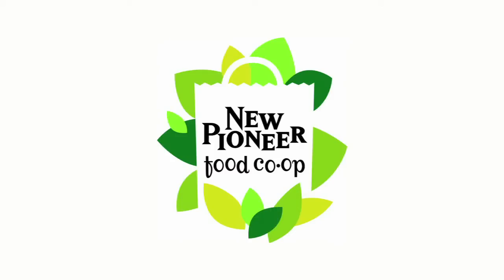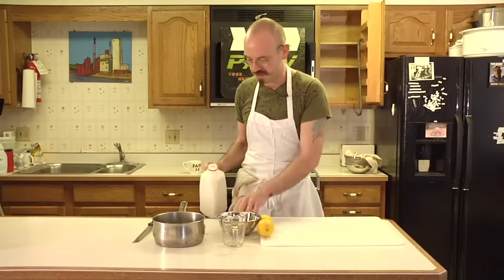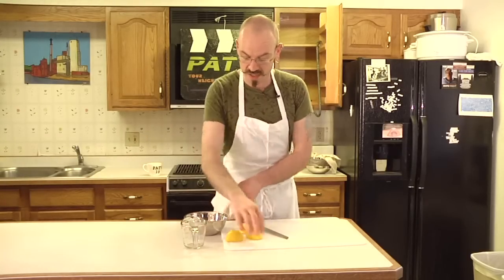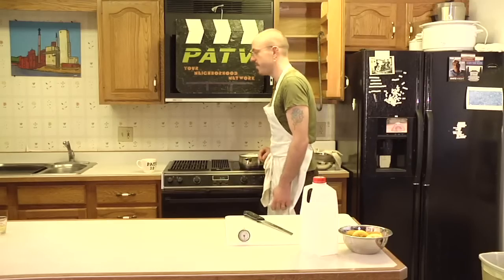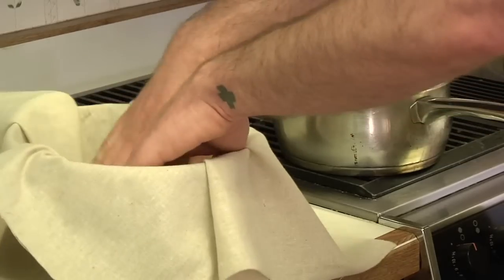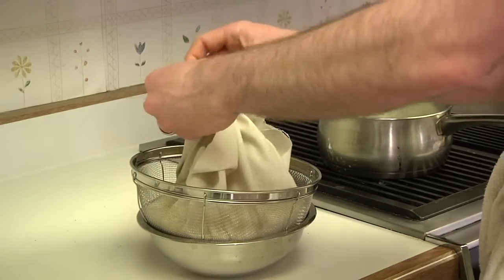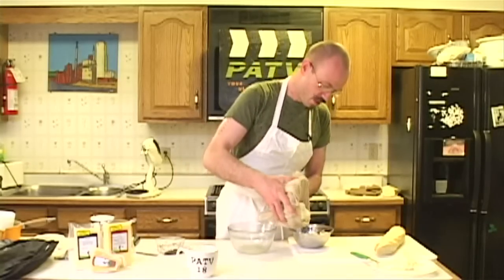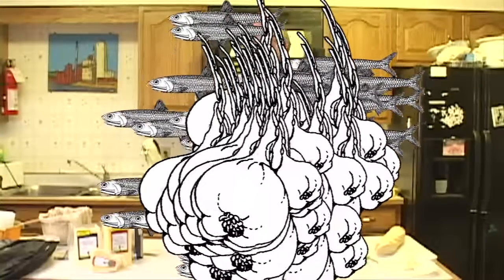FOODLANDia: Jacob Gets Cheesy